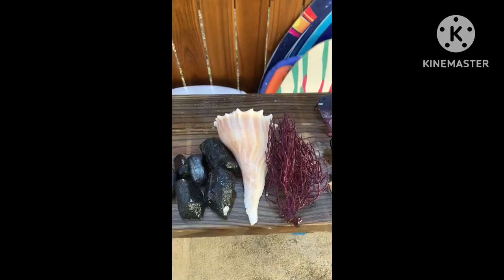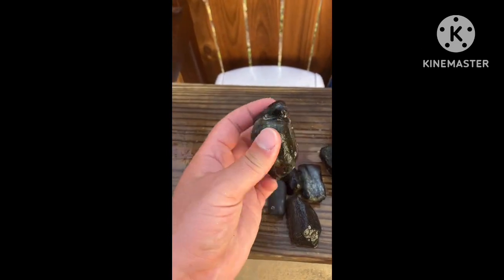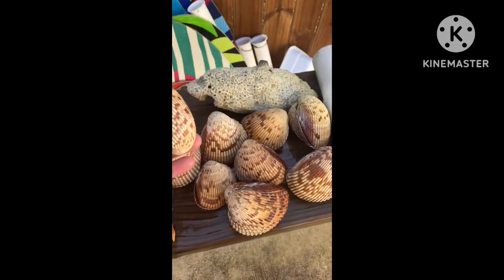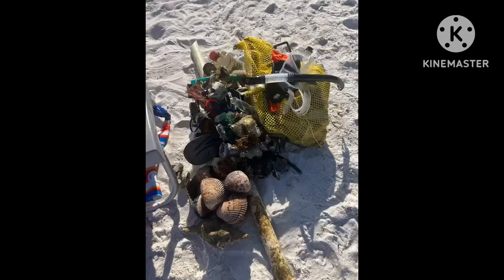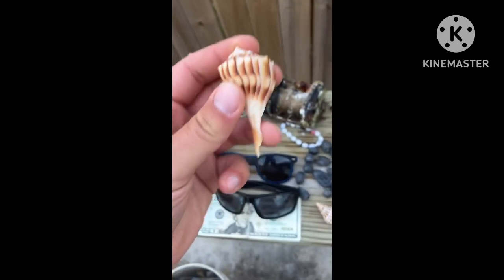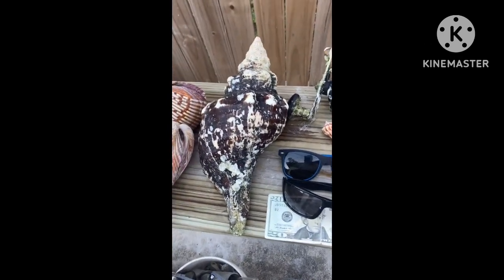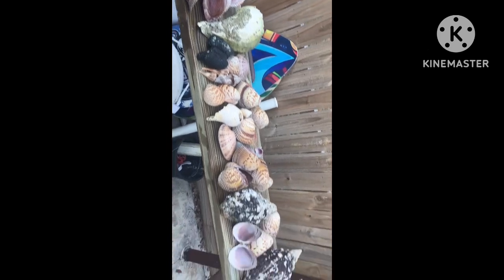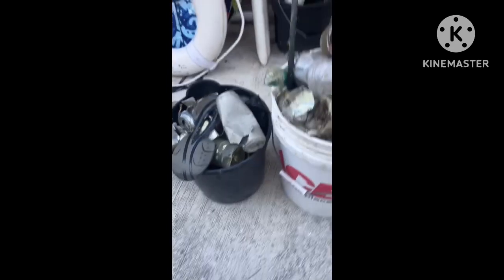Snorkeling Point of Rocks Siesta Key FL ☀️ 🏝️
Went out to snorkel and walk the beach on Siesta Key here in Sarasota FL looking for cool sea shells, cel phones, jewelry and anything else cool I can look for and come across! Found a bunch of trash i cleaned out of the gulf and off the beach and had a blast the 4 different days I went out! Hope y’all enjoy. 😊